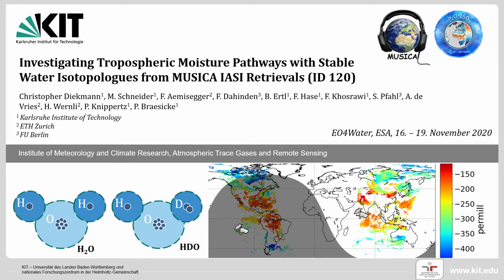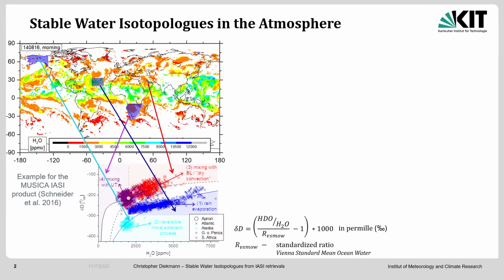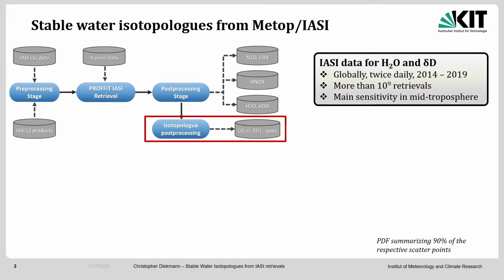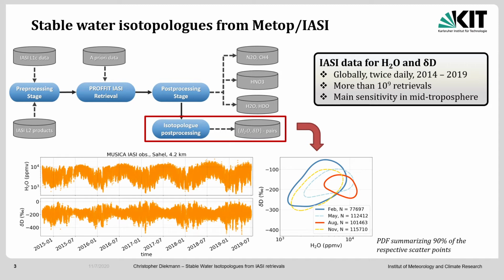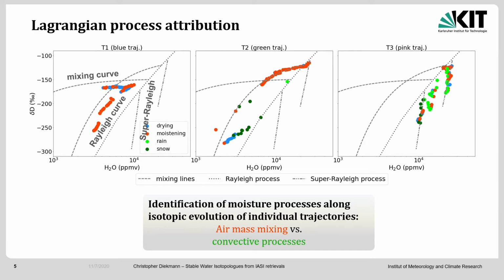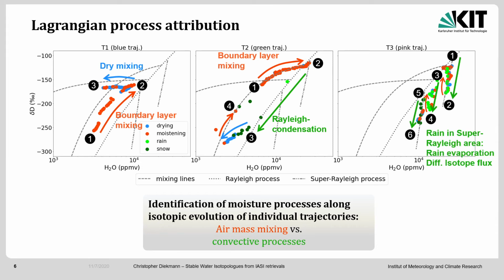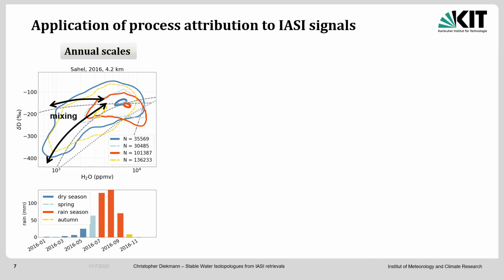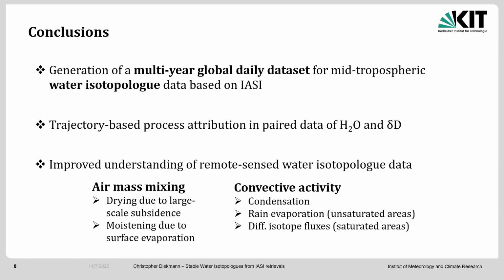120 Investigating Tropospheric Moisture Pathways With Stable Water Isotopotologues from MUSICA IASI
Christopher Diekmann, Karlsruhe Institute of Technology